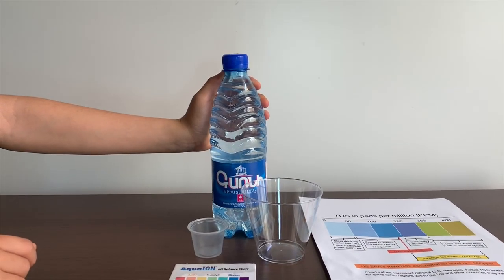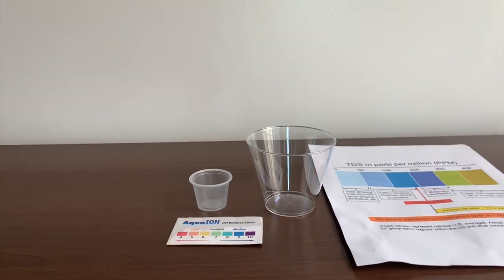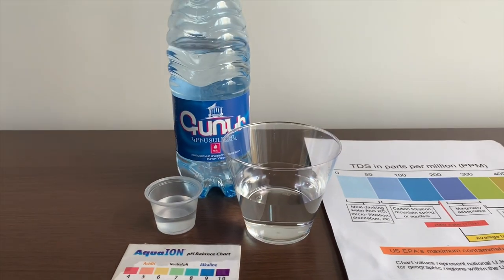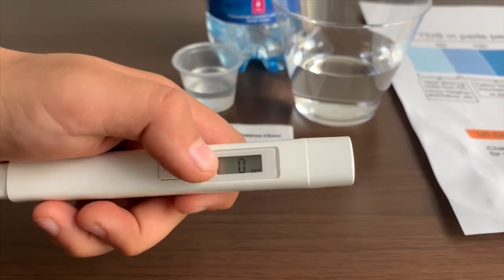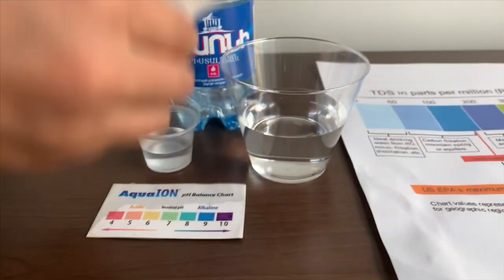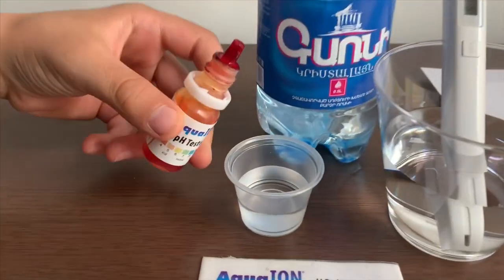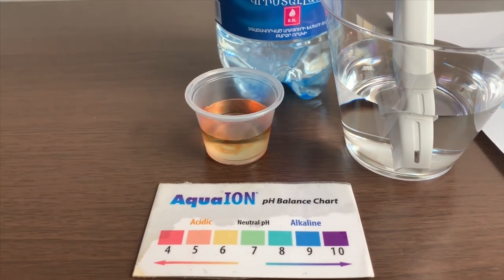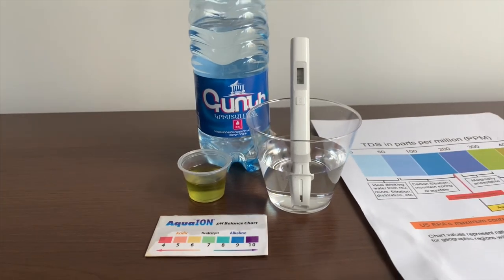Garni Spring Water test - pH and TDS (Գառնի)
Garni Spring Water test - pH and TDS
Natural spring water from Armenia

Results:
pH: 7
TDS: 27